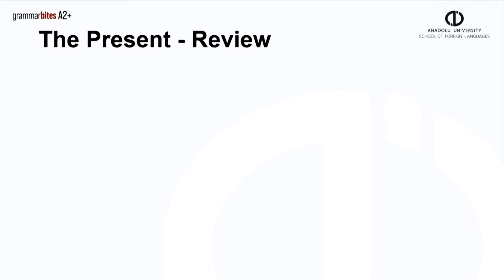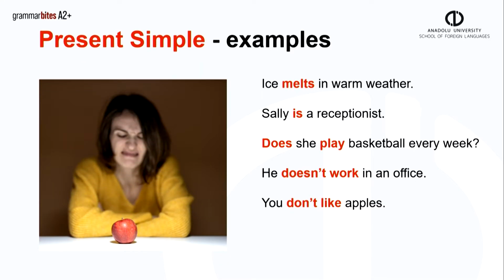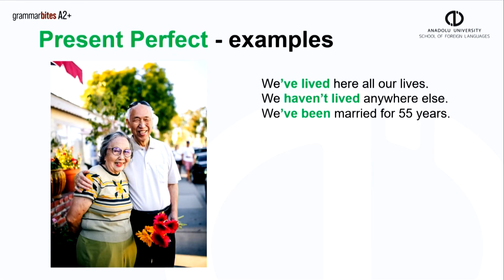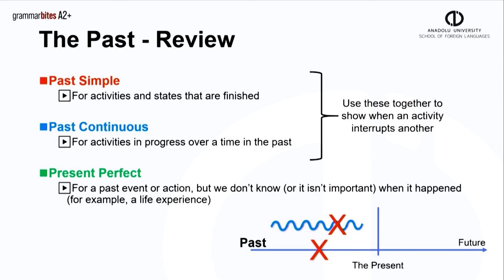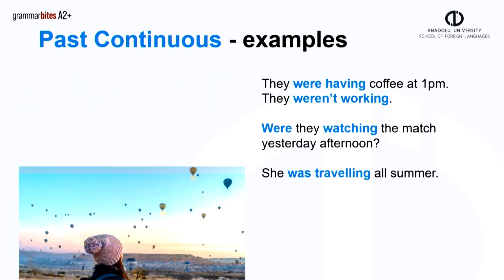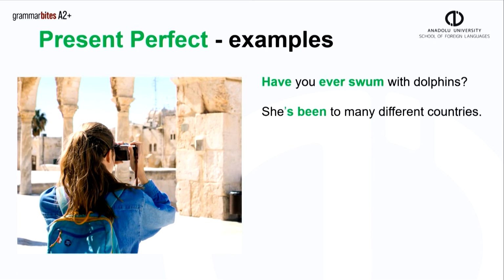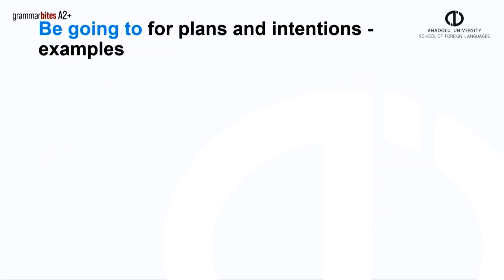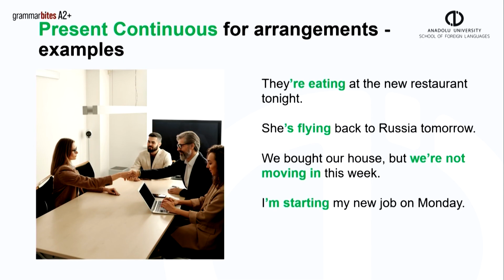A2+ Review of tenses